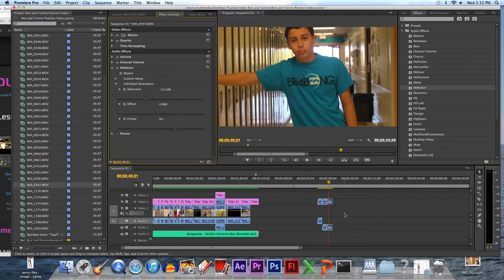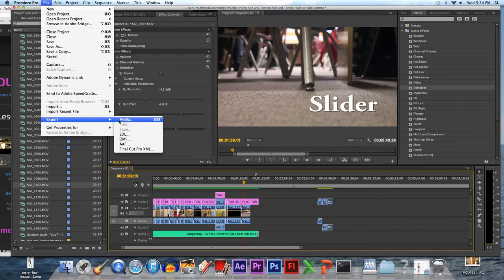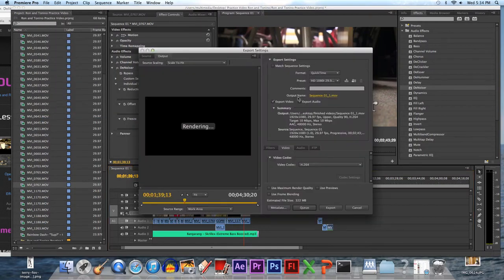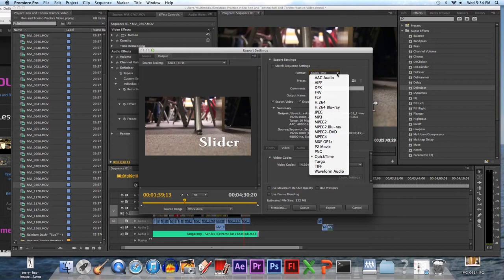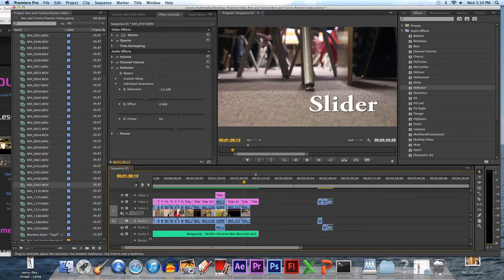DeNoiser Effect Premiere Pro Tutorial